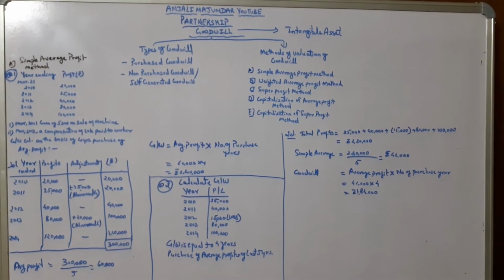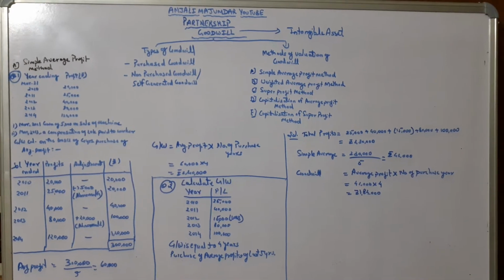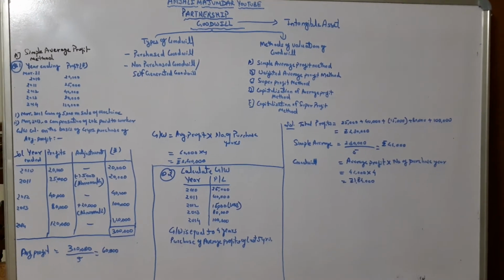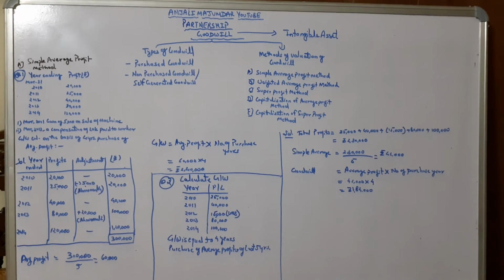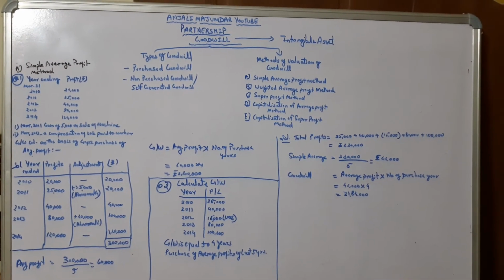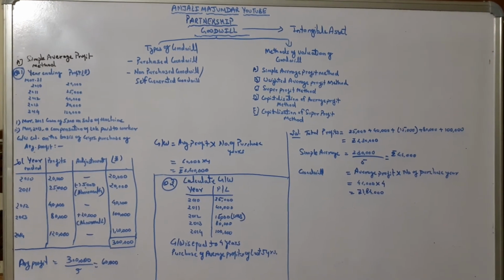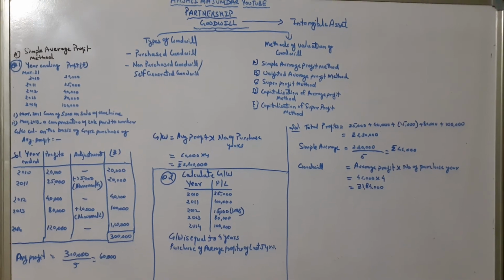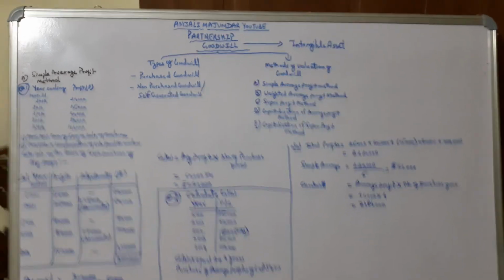What is a Goodwill?Is it a fictitious asset?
What is a goodwill
Is it a fictitious assets